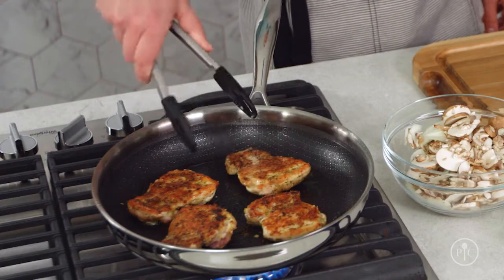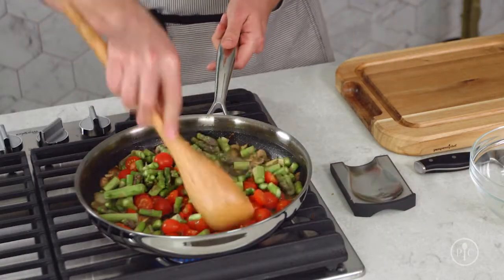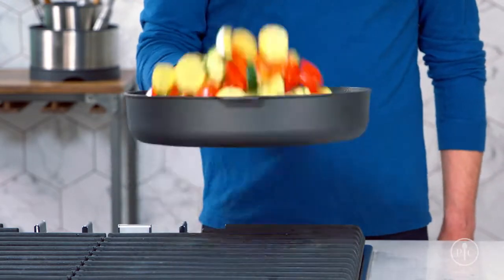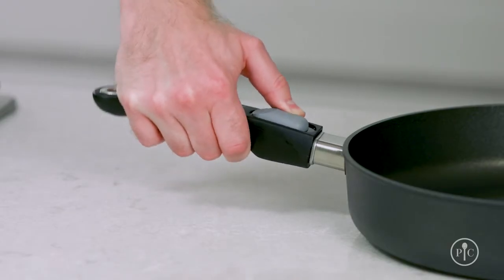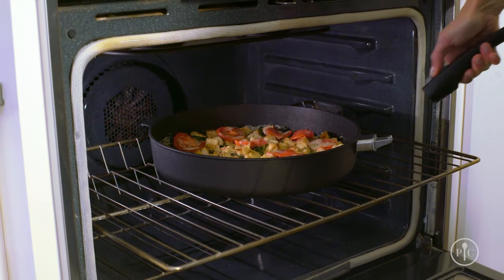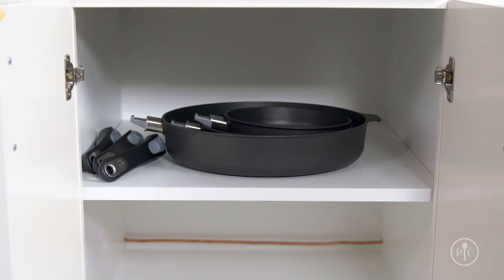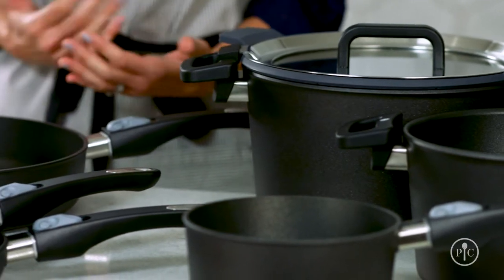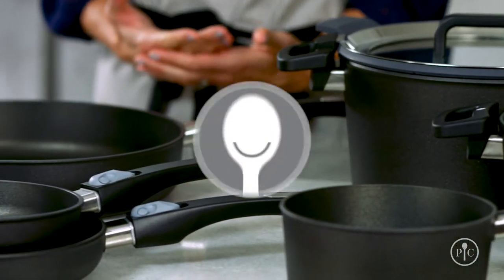video product About Our Cookware Collection us ca